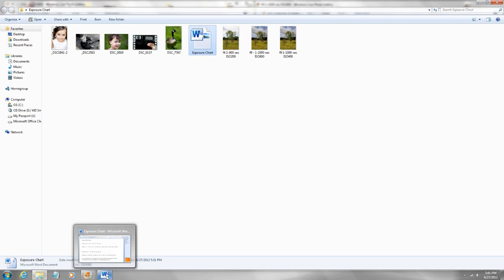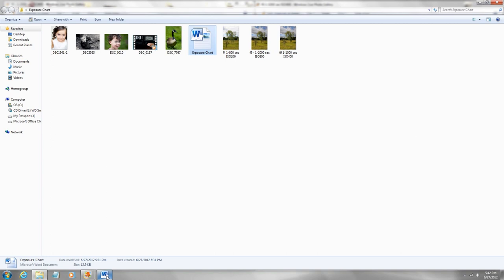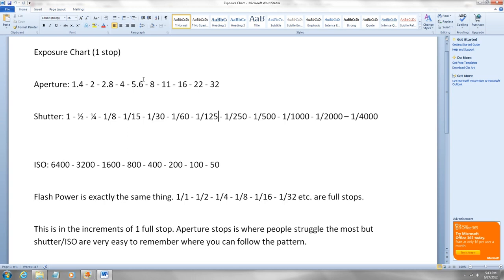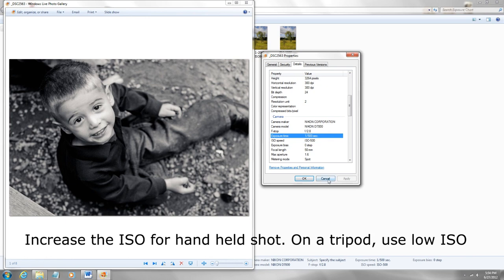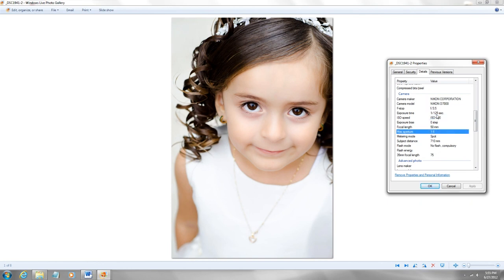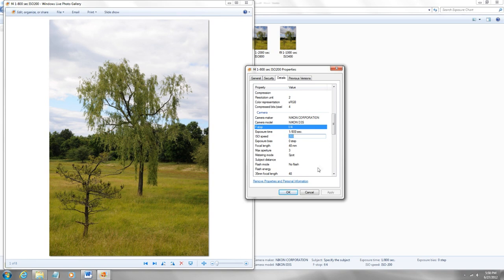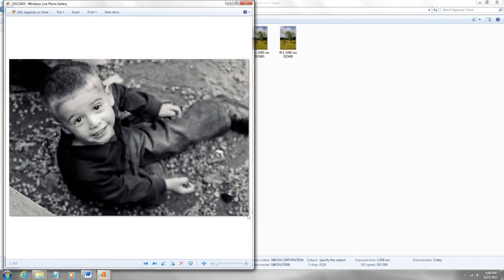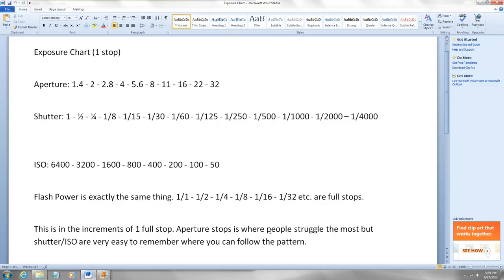Photography Exposure Chart to Balance the Exposure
Exposure Chart (1 stop)

Aperture: f1.4 - f2 - f2.8 - f4 - f5.6 - f8 - f11 - f16 - f22 - f32

Shutter Speed: 1 - ½ - ¼ - 1/8 - 1/15 - 1/30 - 1/60 - 1/125 - 1/250 - 1/500 - 1/1000 - 1/2000 - 1/4000

ISO: 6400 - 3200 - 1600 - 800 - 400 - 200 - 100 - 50

Flash Power is exactly the same thing. 1/1 - 1/2 - 1/4 - 1/8 - 1/16 - 1/32 etc. are full stops.

This is in the increments of 1 full stop. Aperture stops is where people struggle the most but shutter/ISO are very easy to remember where you can follow the pattern.

In this video you will learn how to balance the exposure which will help you pick the right setting for your picture. The camera cannot tell us that f/4 is not the correct aperture or if ISO 800 is too high for outdoor shot but if we understand how to balance the 3 elements of exposure then we can pick the correct settings very easily.

Photography Equipment used - Nikon D7000, Nikon D3200, Nikon D3s
Lenses used - Tamron 28-75 f2.8 - Nikon 50mm 1.8G - Nikon 70-200 f/2.8 VRII and Nikon 18-55 kit lens